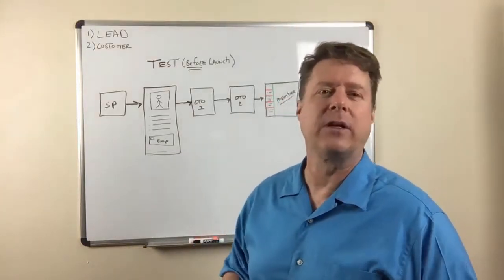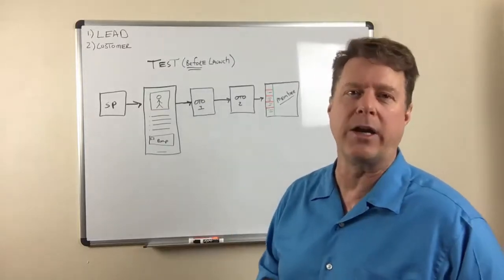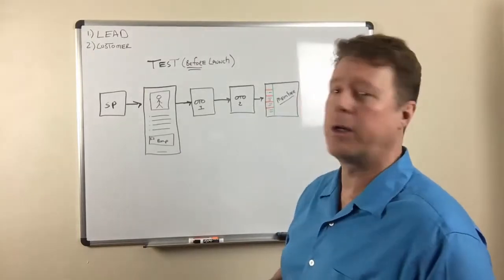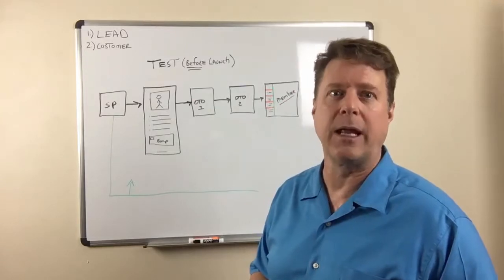Funnel Testing | Click Funnels | Funnel Building Challenge - Day 27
TOPIC: Funnel Testing (Before Launch)

This is the last mission of the funnel building week, and I hope you’ve been enjoying it, and learning a TON about building out your funnel!

You’ve done a crazy amount of work this week - we’ve thrown 7 straight days of tasks at you!

Today’s mission is a little bit ‘lighter’, but still really important!

Week 4 starts tomorrow, and we’re going to start driving traffic to the funnel you built.

Which means, today’s mission is all about TESTING…

(Gotta make sure that your awesome funnel actually WORKS before you start pushing traffic towards it, right???)

Also, if you’re still plugging away on your offer, today’s the day to GET IT DONE. Tomorrow we begin traffic...and that means people will begin seeing your offer!

Get Your FREE Copy Of One Funnel Away in 30 Days - Step by Step